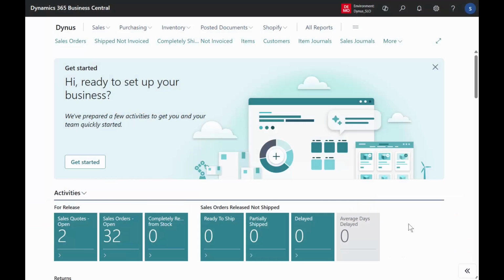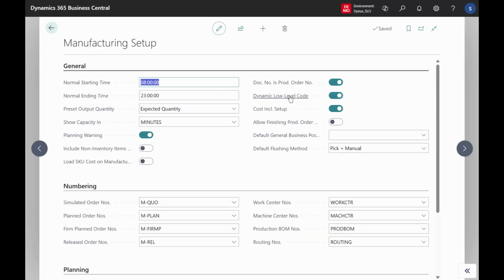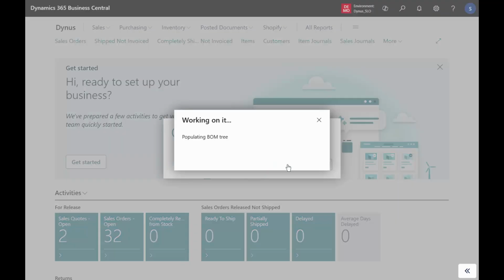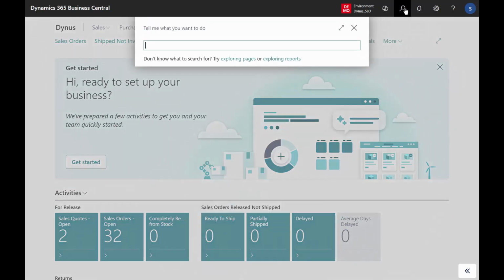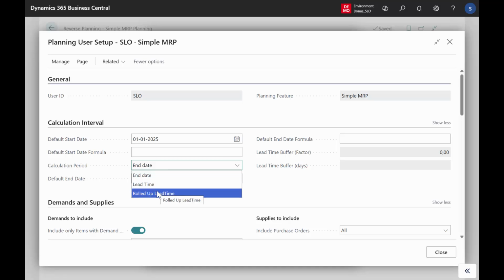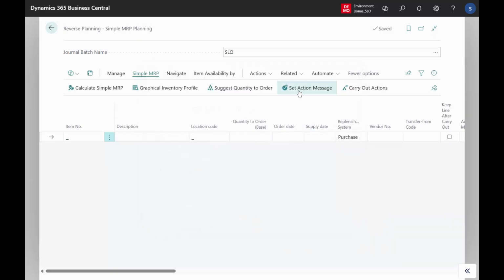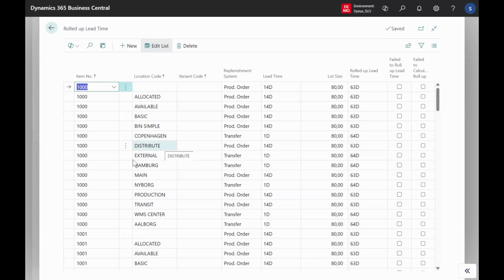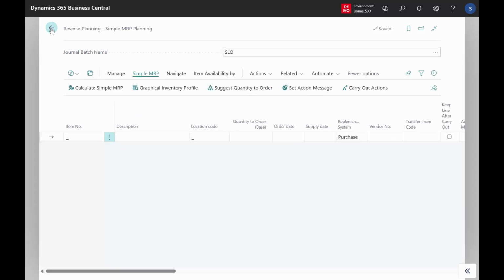ENG25072905 Use BOMs to calculate LLC-code and rolled-up lead times